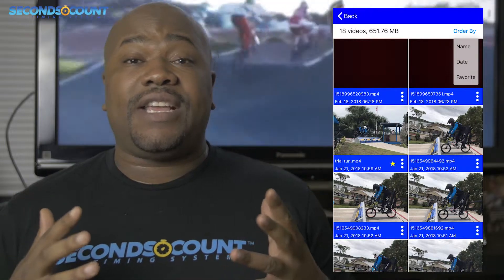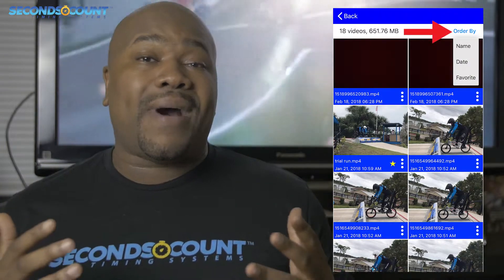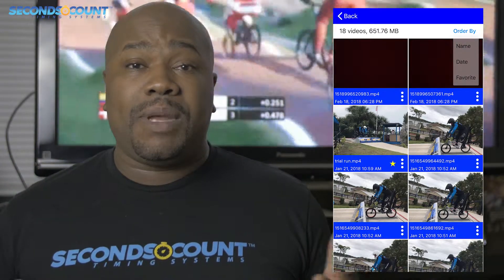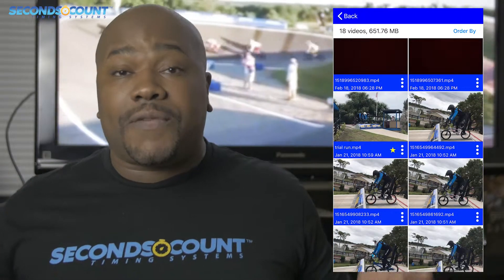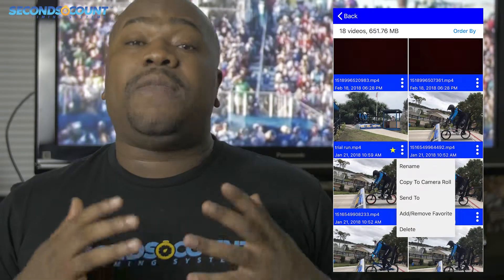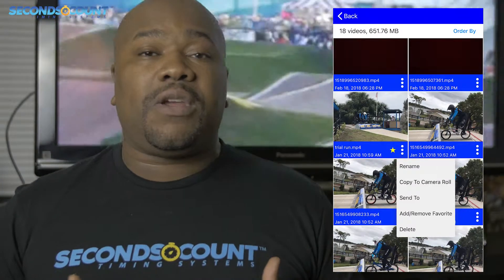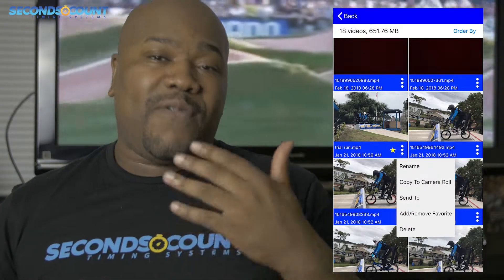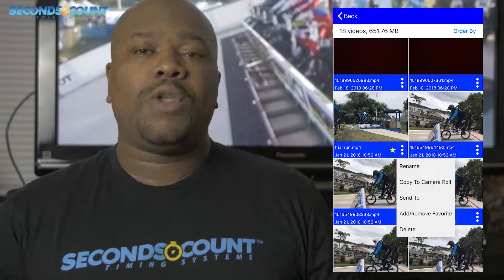Videos and Datasheets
In this episode Al explains the ins and outs of utilizing saved videos and the all important datasheets for logging in times.

The world’s most versatile and comprehensive mobile timing and training application. Feature rich and simple to use. Patent Pending technology allows you to record, track, save, compare and analyze all of your critical time and performance data. Record your event and set timing markers after to gain greater precision. Save your timing data in data sheets to stay organized. The compare videos tool allows you to compare 2 videos side by side. Videos always begin at the start marker which makes synchronizing videos a breeze.